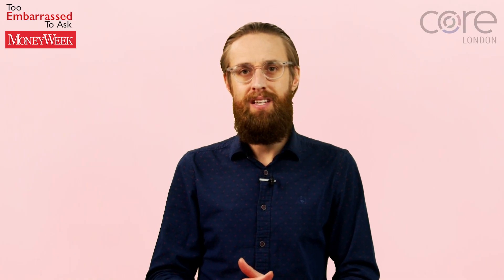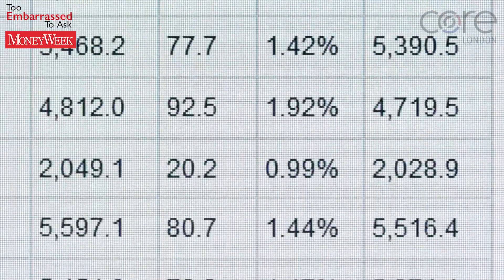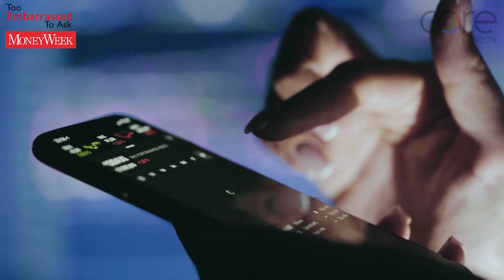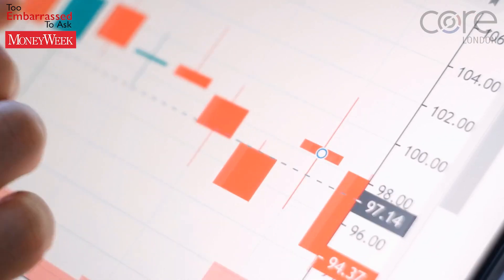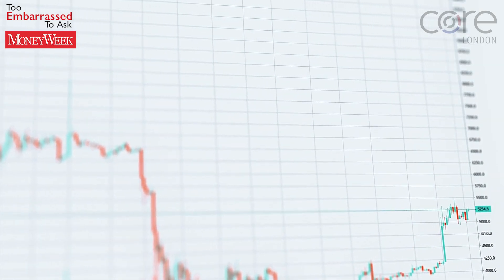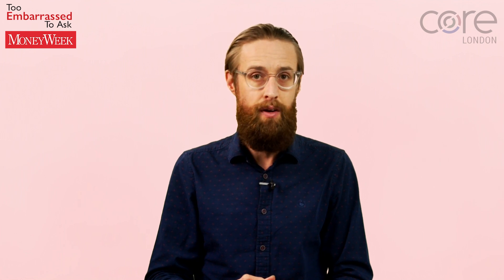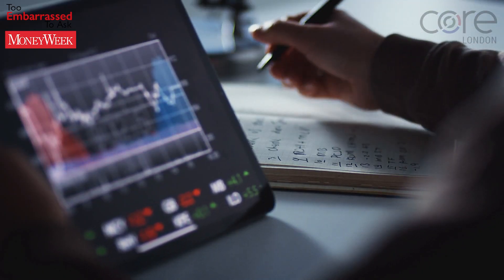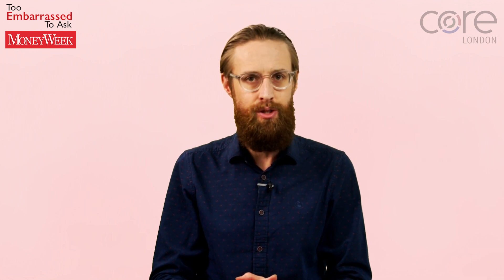Too Embarrassed to Ask: what is technical analysis?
Some investors don’t rely on a market or company’s fundamentals when assessing whether to buy or sell. They use “technical analysis” or “charting” instead. But what exactly is technical analysis?